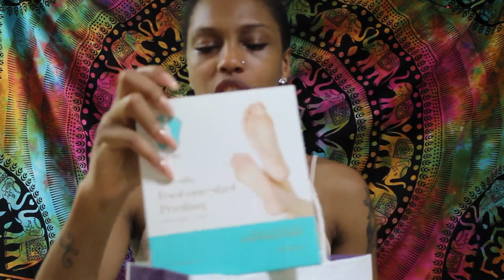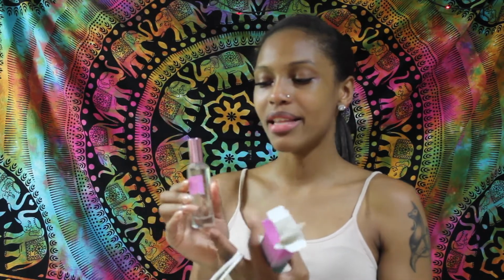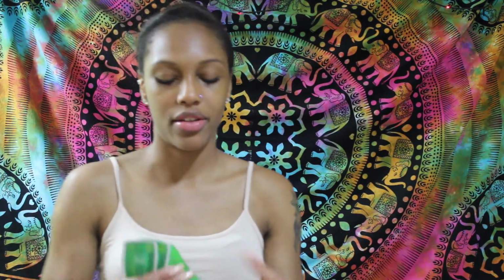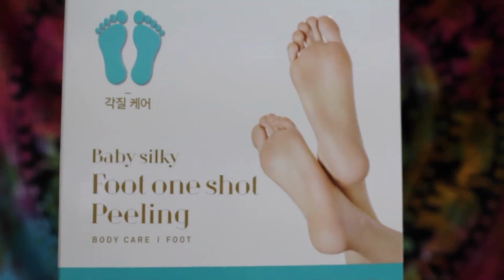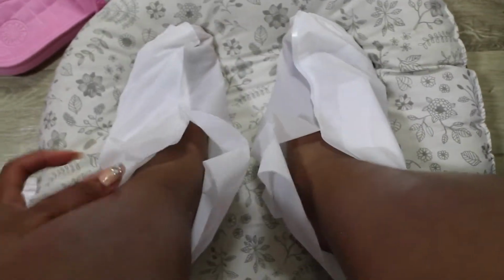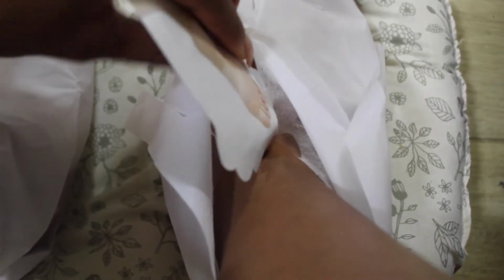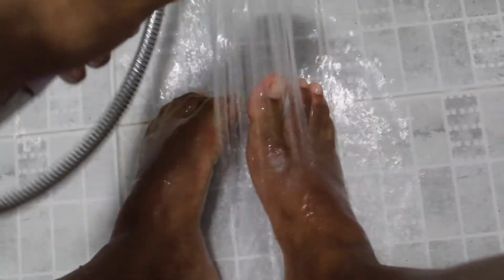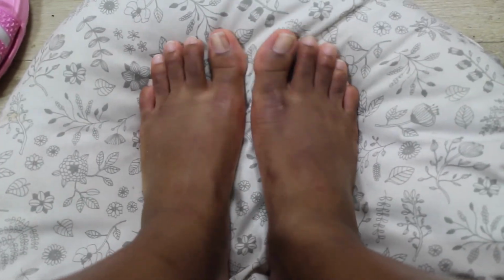Korean Foot Treatment Product Review | Holica Holica Haul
Holica Holica is a Korean beauty supply store that offers a wide range of skin care and cosmetic products. Today I tried their foot treatment pack, and that ish is legit!

Camera: Cannon EOS 60D
Software: Final Cut Pro X